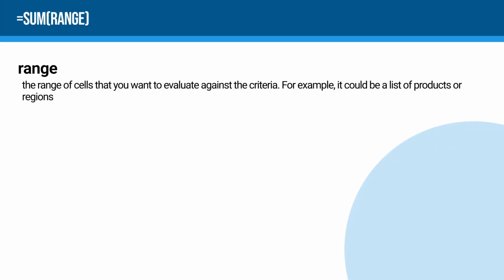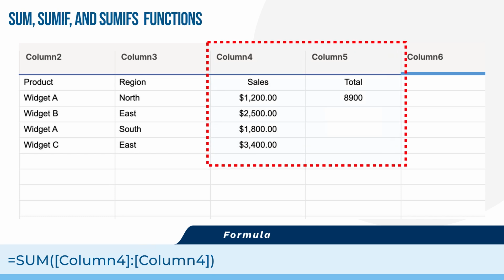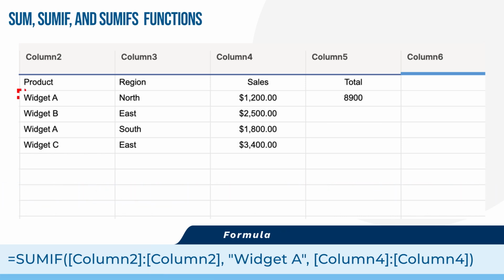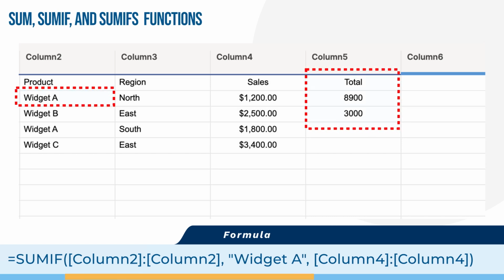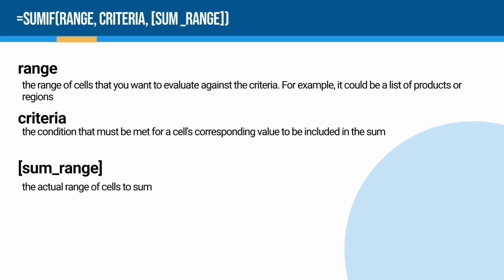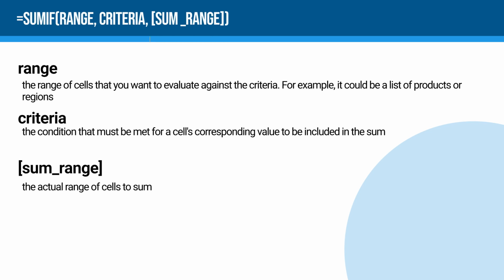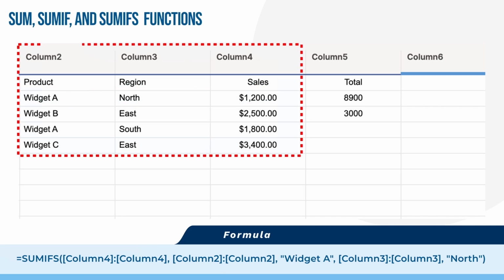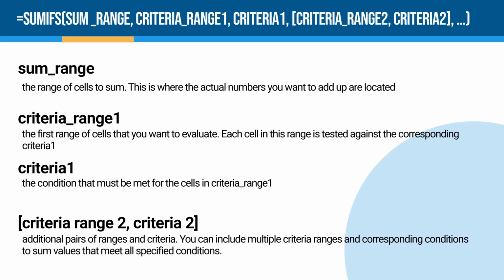SmartSheet SUM, SUMIF, and SUMIFS Function: Mastering Formulas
Unlock the power of the SUM, SUMIF, and SUMIFS functions in SmartSheet with our in-depth tutorial. These essential tools allow you to perform precise calculations on your data by adding up values based on specific criteria. Perfect for data analysis, financial reporting, and project management, these functions can help you streamline your workflow and make informed decisions. We’ll walk you through each function with practical examples, so you can start applying them to your own SmartSheet projects immediately.